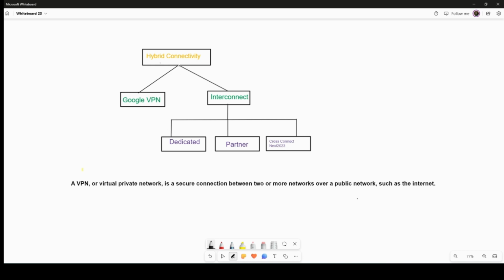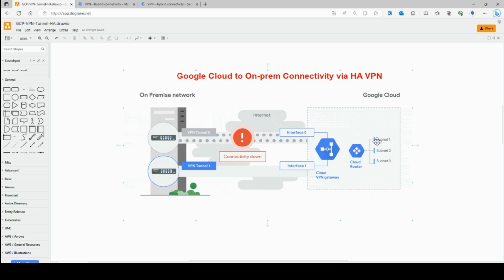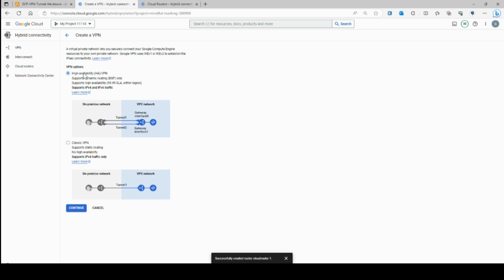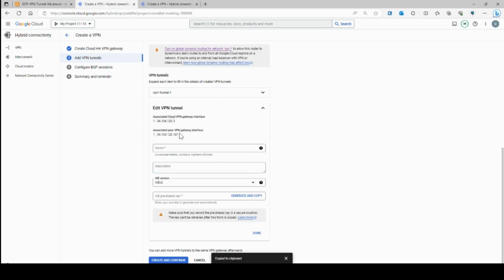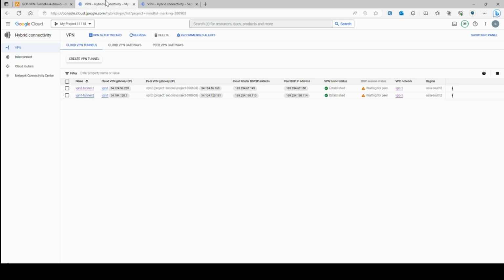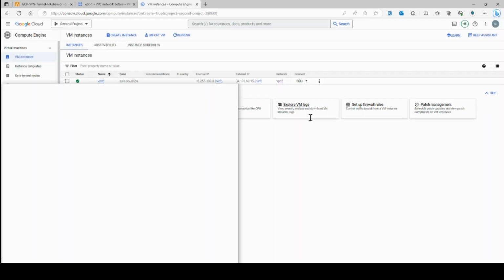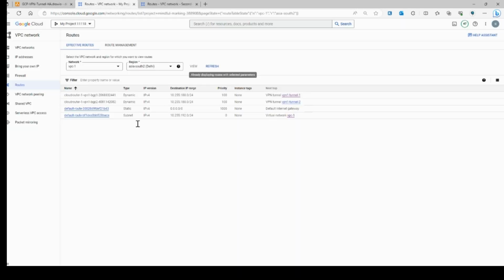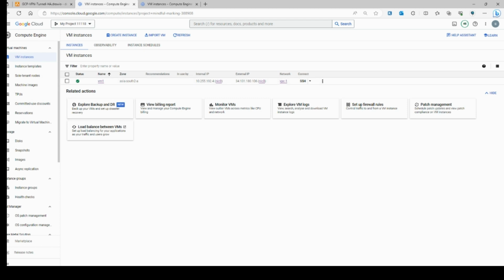05- How to Set Up Hybrid Connectivity Using Google Cloud HA VPN | Demo HA VPN between 2 VPC network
In this video, I will show you how to set up hybrid connectivity using Google Cloud HA VPN between 2 VPCs. HA VPN is a high-availability VPN solution that provides a secure and reliable connection between your on-premises network and your Google Cloud VPC network.

I will walk you through the steps involved in setting up HA VPN, including creating the VPN gateways, configuring the BGP routing, and testing the connection.

By the end of this video, you will be able to securely connect your 2 VPCs  in Google Cloud using HA VPN.

thecloudbaba sumit sumitk googlecloudplatform network GCP gcp 🚀 Kickstart Your Cloud Career in Just 8 Weeks!